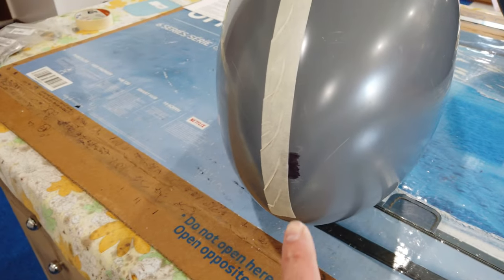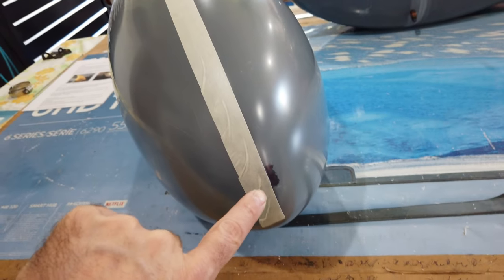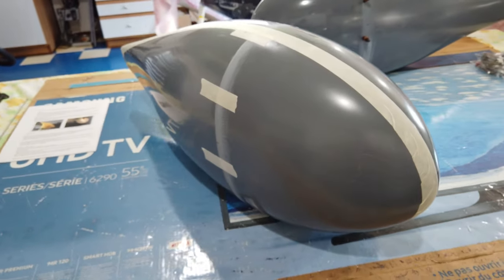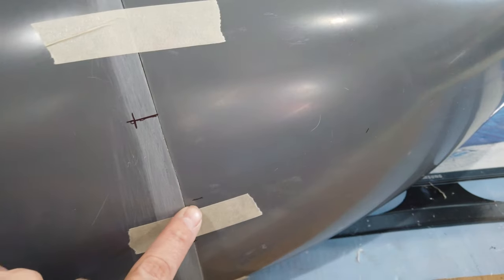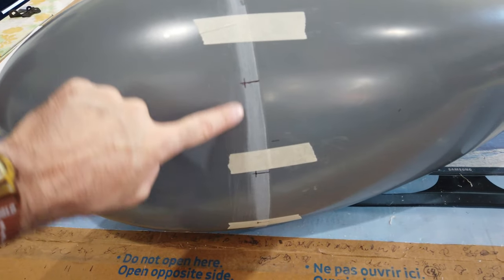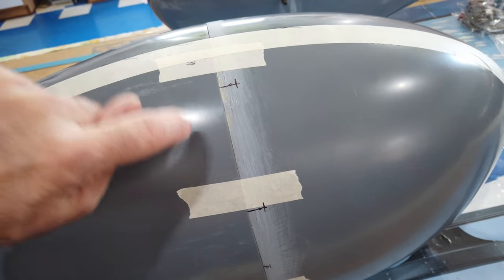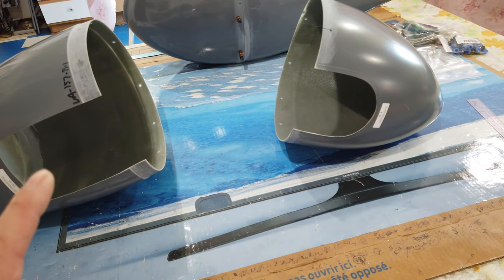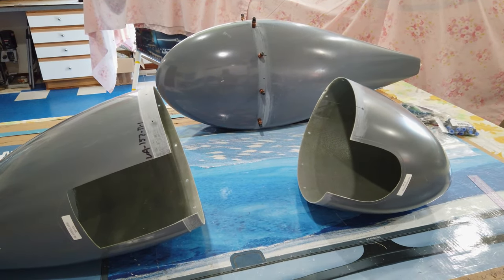Vans RV 7 HINT Video Wheel Pants 3